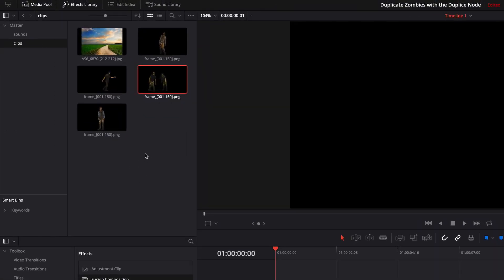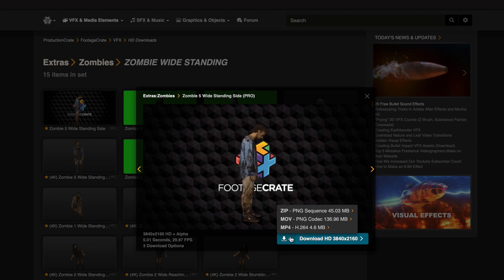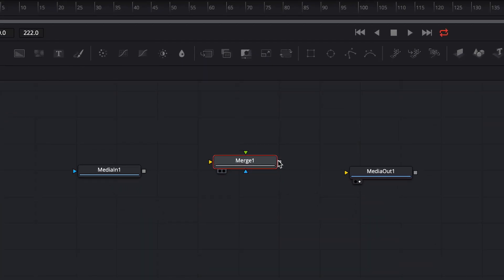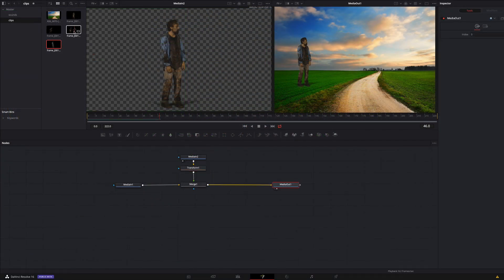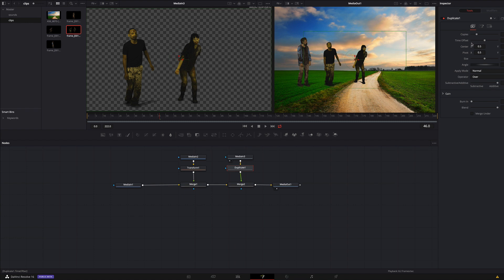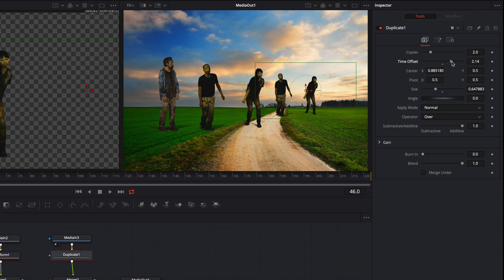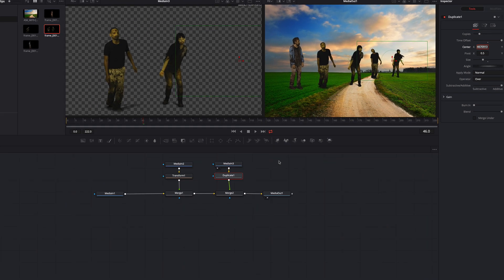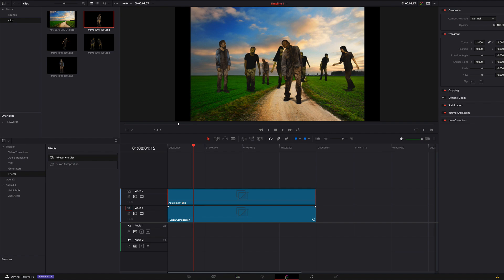Fusion's Duplicate Node: What You're Missing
Let's add some zombies and duplicate them with the duplicate node in DaVinci Resolve 16 and Fusion.

In this tutorial you will learn the following:
1. Creating a Fusion Composition.
2. Using the adjustment clip.
3. Using the duplicate node in Fusion.
3. Using the transform node in Fusion.